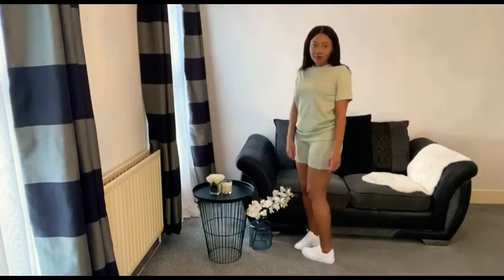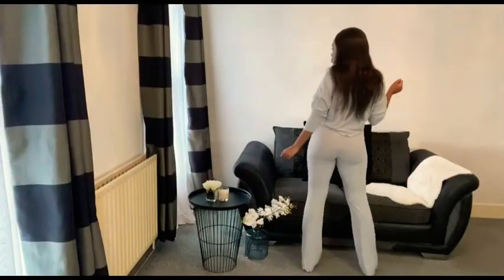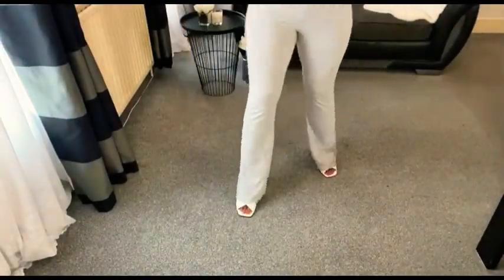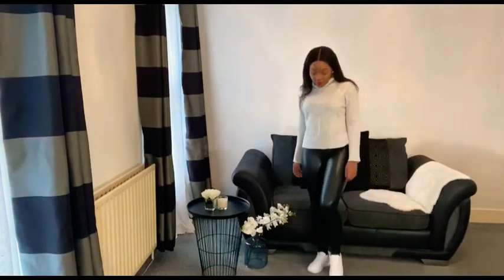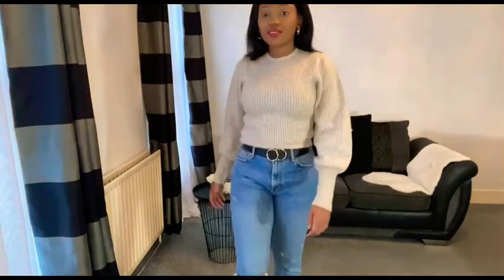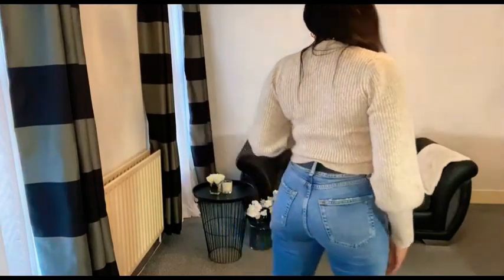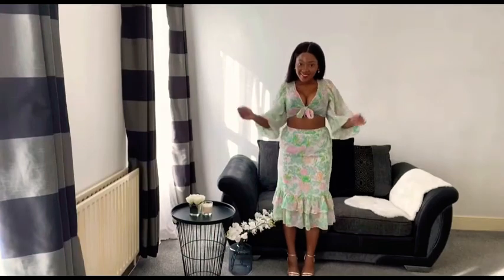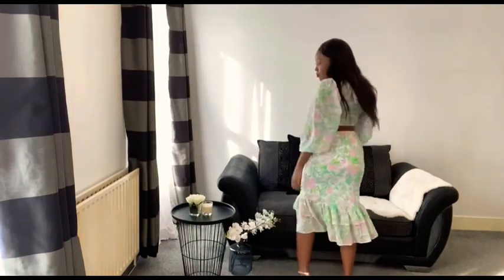MISS SELFRIDGE TRY-ON HAUL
I have noticed Miss Selfridges has offers a lot of the time and they currently have 24% off everything for 24 hours therefore prices are not the same as I paid so I did not include this in haul.

Dawn xx

Items worn in haul:

Outfit 1. Sage Oversized Rib T-Shirt. Size: 8.

Sage Rib Cycling Shorts. Size: 8.

Outfit 2. Grey Marl Long Sleeve Ribbed Lettuce Hem Slouch Top. Size: 8.

Grey Marl Ribbed Kick Flare Trousers. Size: 8.

Outfit 3. PETITE Grey Funnel Neck Jumper. Size: 8.

Topshop Black Straight Leg Faux Leather Leggings (Link in Topshop Haul)

Outfit 4. Cream Puff Sleeve Sweater With Recycled Polyester. Size: 8.

Zara Jeans, unfortunately I don’t have the link as it’s not from this season.

Outfit 5. Ivory Pretty Stitch Detail Crop Cardigan. Size: S.

Zara Faux Leather Leggings in colour Camel (Link in Zara Haul)

Outfit 6. PETITE Pale Green Tie Front Chiffon Top. Size: 8.

PETITE Green Floral Chiffon Tierred Midi Skirt. Size: 10.